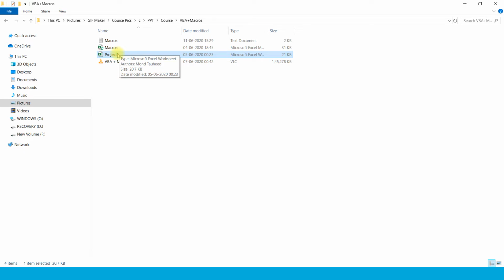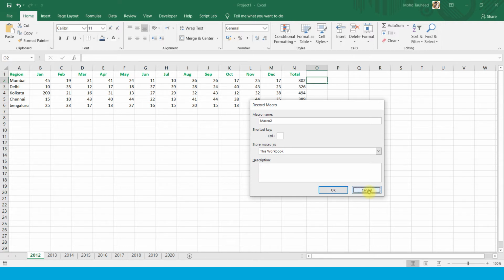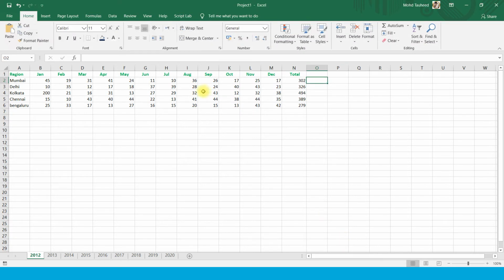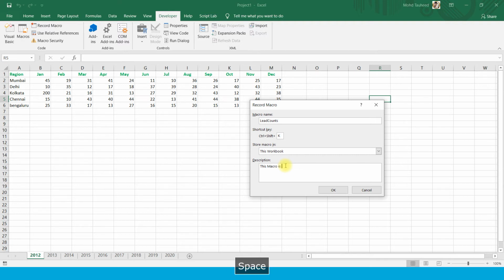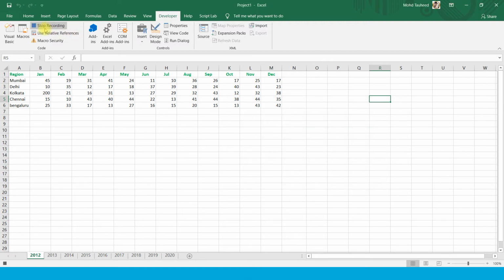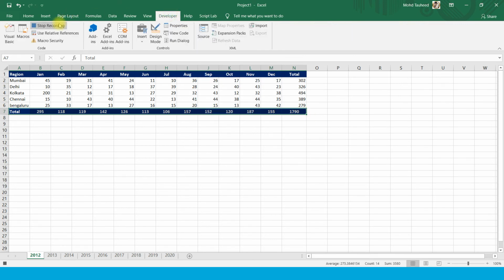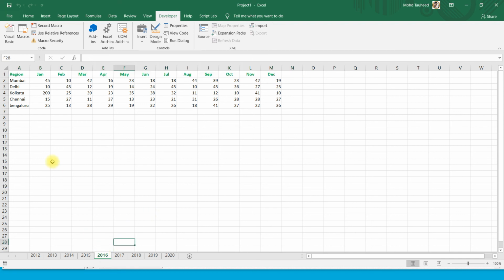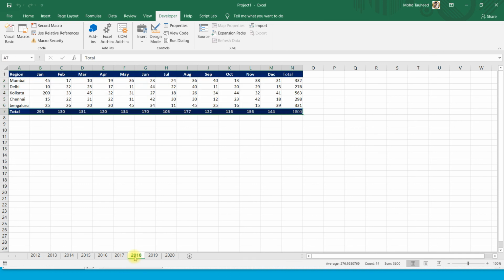Microsoft VBA and Macros ! Project-1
Learn How to create a macro by using recording tool.
Free Microsoft VBA and Macro Course.
The course is completely free for students who do not have the money to pay the course fee.